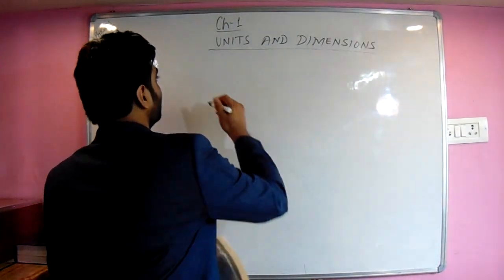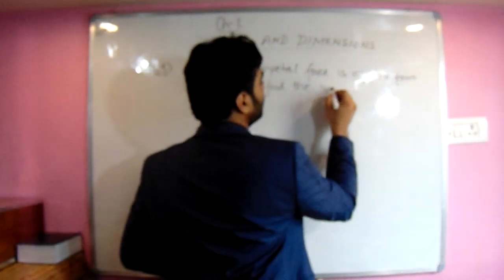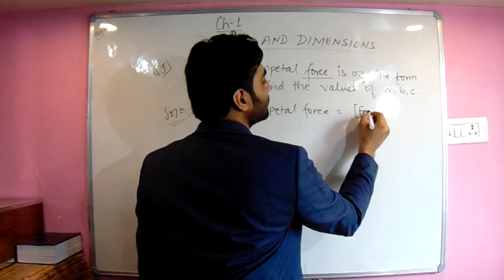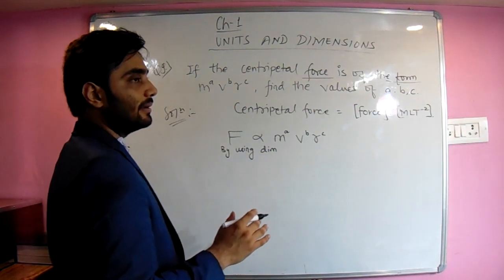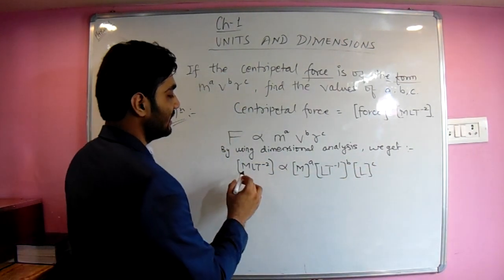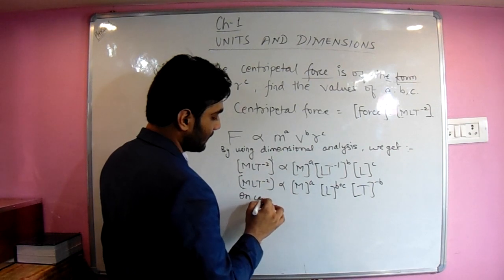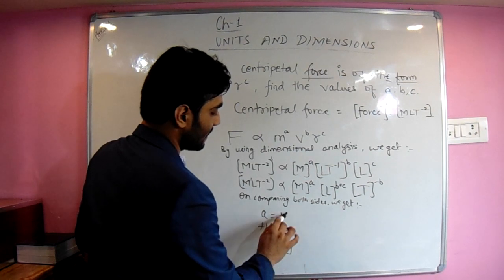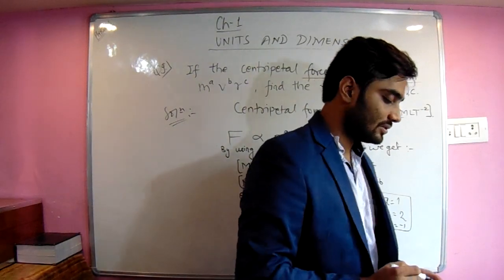Units & Dimensions | Lecture - 20 | Physics | Class 11